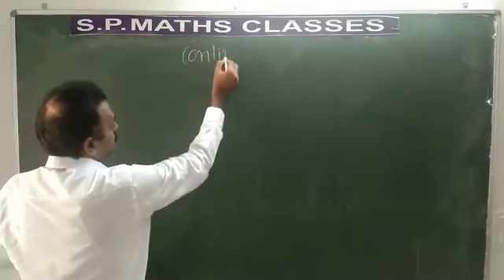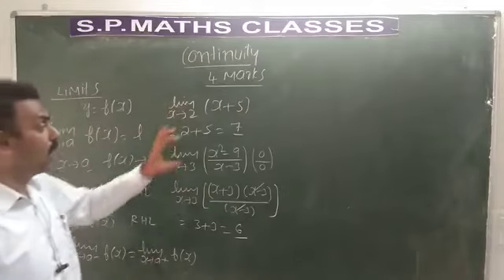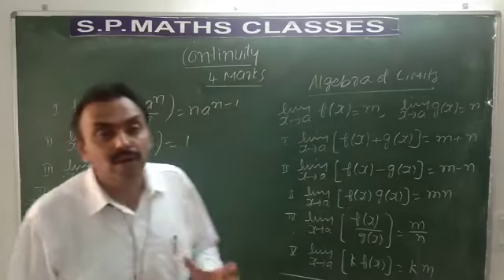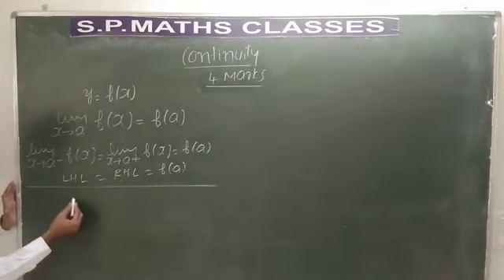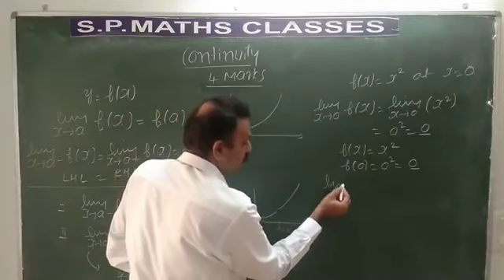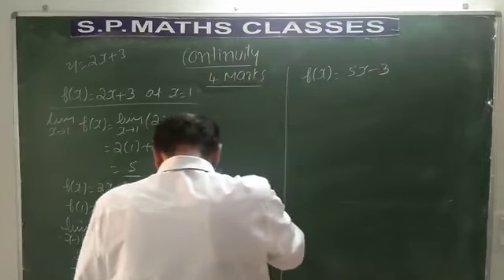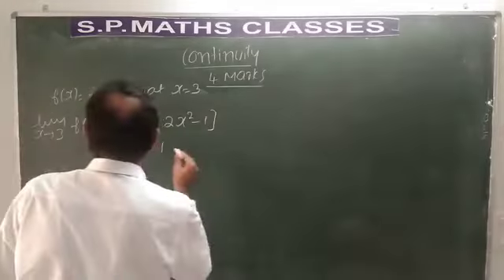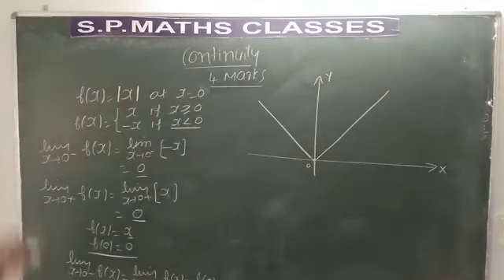CONTINUITY Lecture - 01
Learn Continuity and Differentiability in a simple, concept-based way!
In this lecture, we cover all important formulas, concepts, and solved examples needed for JEE Main, JEE Advanced, KCET, and other competitive exams.

Differentiability and its Conditions

Relation between Continuity and Differentiability

Standard Derivative Formulas

Solved Examples & Shortcut Methods

Important Questions for JEE & KCET

📚 Watch till the end to master the core concepts of Differential Calculus and boost your exam preparation!